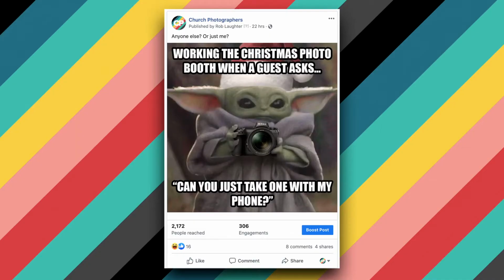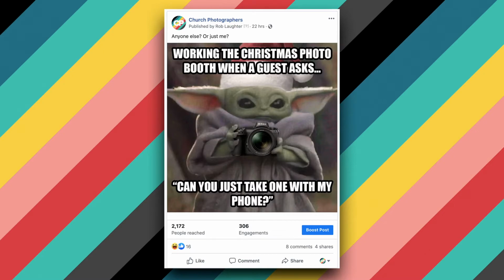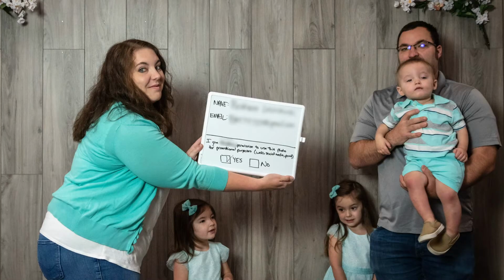PODCAST Episode 13: The Church Photographers Christmas Extravaganza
Ho, ho, ho! In this episode, it was late in the evening and all through the house, not a creature was stirring except for the church communications director because it's almost Christmas and who needs sleep anyway?

In this episode — EVERYTHING YOU NEED to run photography team for your Christmas services so you can get back to planning everything else you have to do. Volunteer signups, shot lists, photo booths. We cover it all.

JOIN IN ON THE EXTRAVAGANZA: Our 12 Days of Christmas Giveaways start on Tuesday, December 10 on our Instagram.